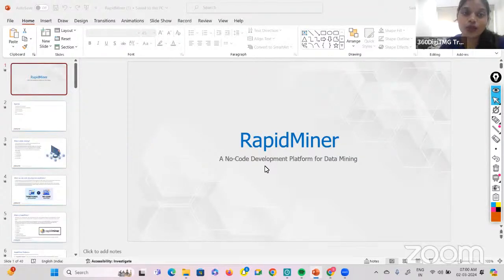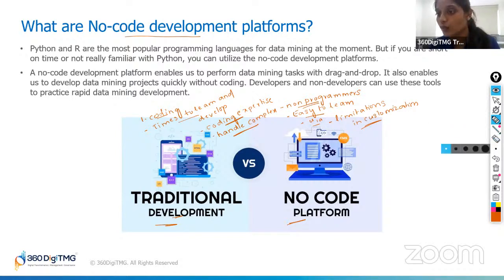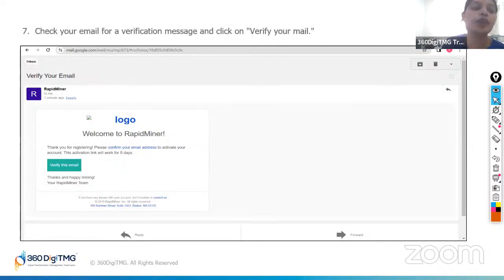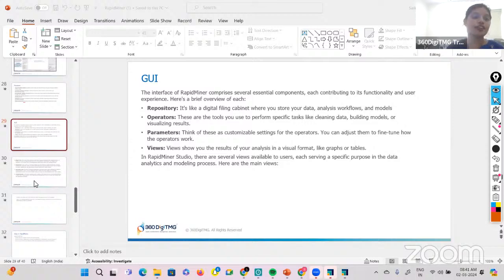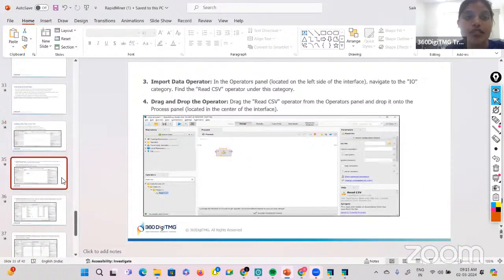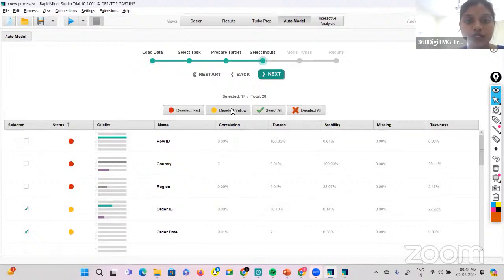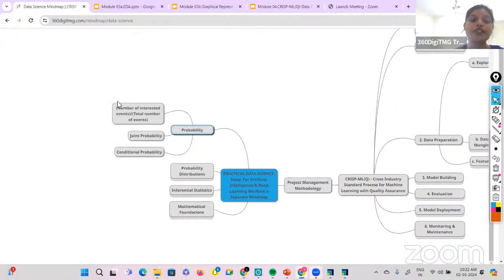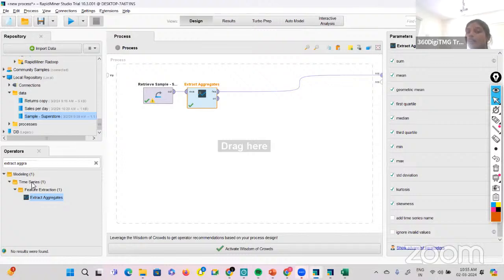Learn Free Program on RapidMiner | Day 1 | 360DigiTMG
About 360DigiTMG
360DigiTMG is a 9-year-old training & consulting organization led by stalwarts of the industry who are alumnus of premier institutions like the Indian Institute of Technology, Indian Institute of Management and Indian School of Business. 360DigiTMG since its inception has been the forerunner in the space of management and niche programs that aid in up-skilling and cross skilling executives across various levels and domains. 360DigiTMG has been conducting training programs across the globe for corporate and individuals alike.
360DigiTMG is one stop solution to all the trainings in emerging technologies such as Artificial Intelligence, Machine Learning, Big Data, Project Management, Quality Management, etc. 360DigiTMG is a training company, which is a division of the analytics consulting firm Innodatatics Inc.